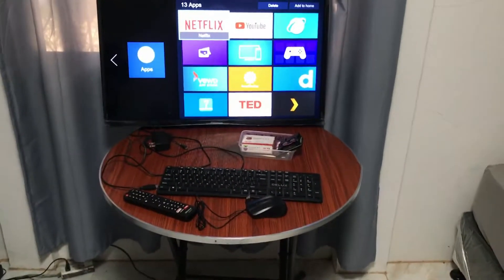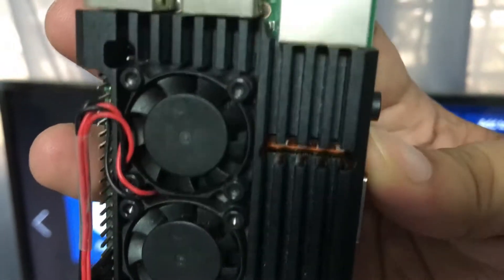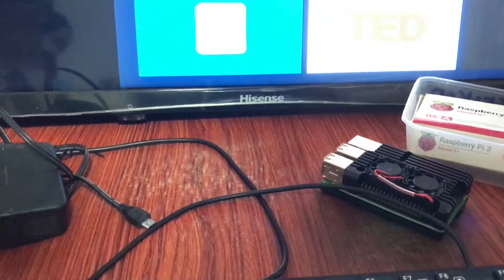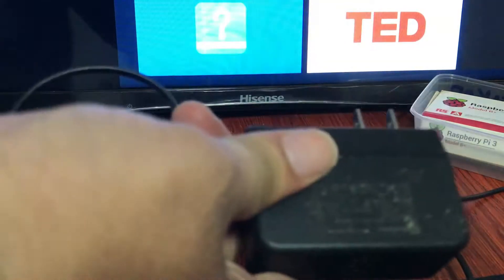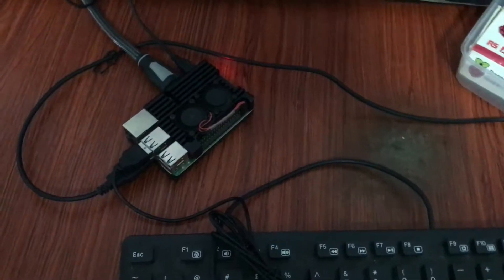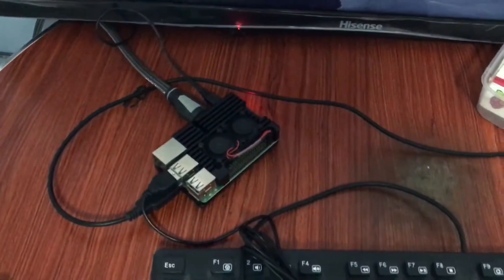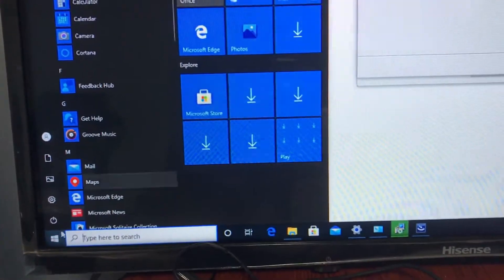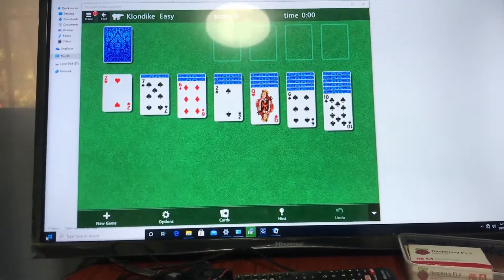Raspberry Pi 3 B+ and Windows 10 Operating System Set-up and Basic Applications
In this video, we are going to show you the basic setup of a Windows 10 Operating System in a Raspberry Pi computer. Basically, this can also be integrated with the different Raspberry Pi boards such as Raspberry Pi 3 B+ and Raspberry Pi 4.